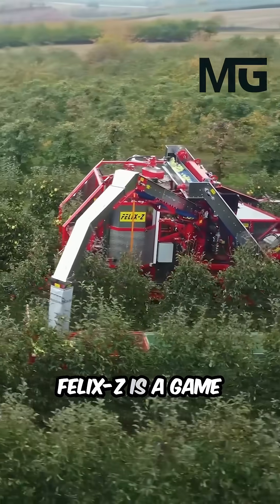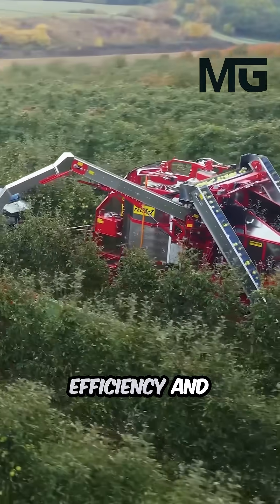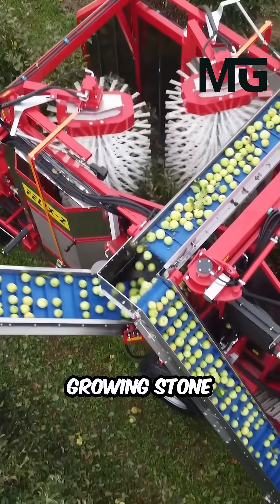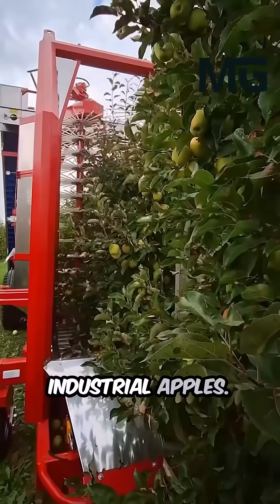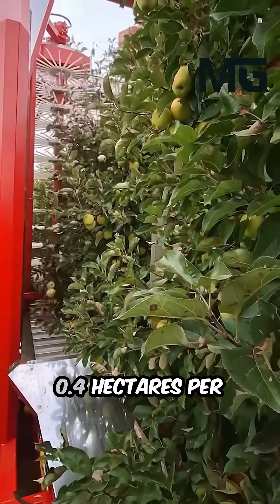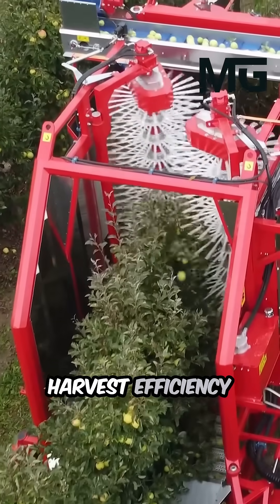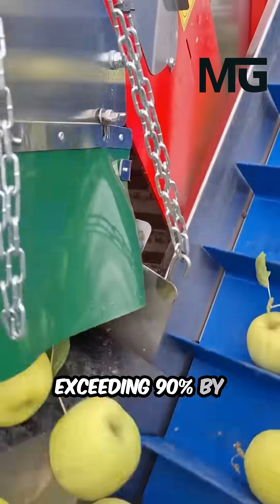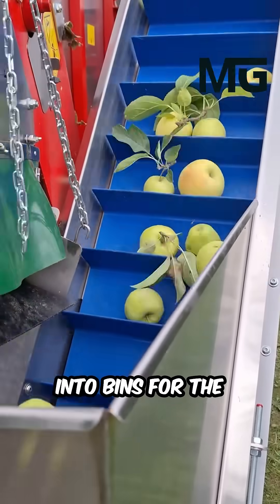Harvesting 1 ACRE in 60 Minutes!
Dive deep into the technology behind the WEREMCZUK FELIX/Z, the ultimate solution for large-scale cherry, plum, and industrial apple harvesting. Witness how this powerful trailed harvester effortlessly maneuvers through dense orchards, utilizing specialized vertical shakers to harvest the fruit with incredible speed. With an operational efficiency of up to $0.4 \text{ ha/h}$, the FELIX/Z is designed to drastically compress your harvest window, guaranteeing that your entire crop is picked during its prime. Beyond speed, the integrated fan system ensures maximum cleanliness, delivering fruit ready for processing with minimal debris.1 This investment represents the future of orchard management, replacing back-breaking manual labor with reliable, consistent machine performance, giving farmers control over their harvest quality and timing like never before.